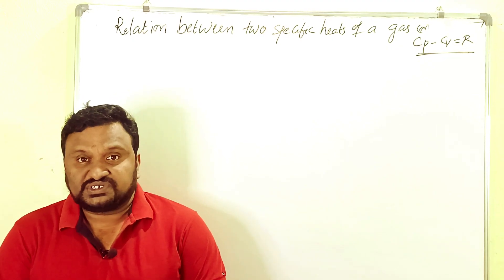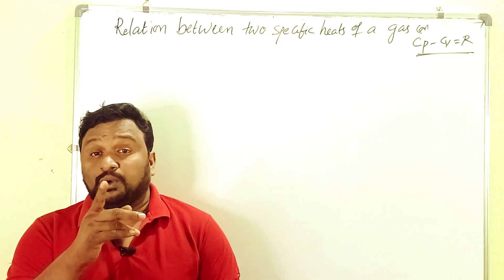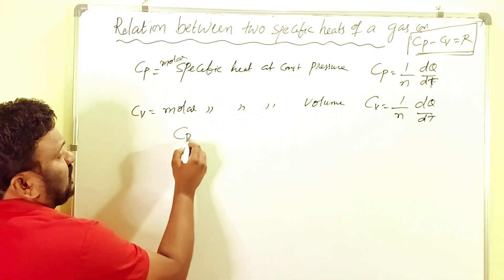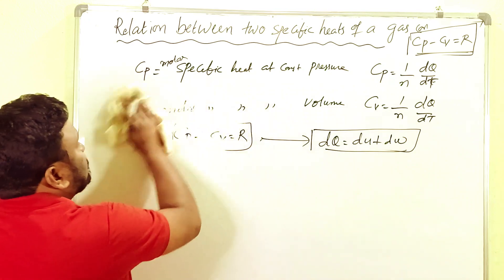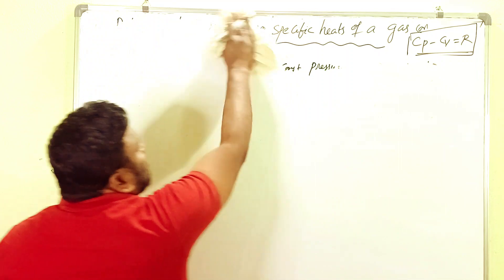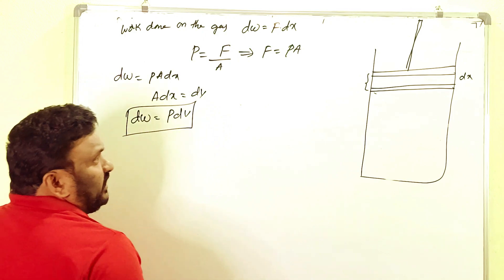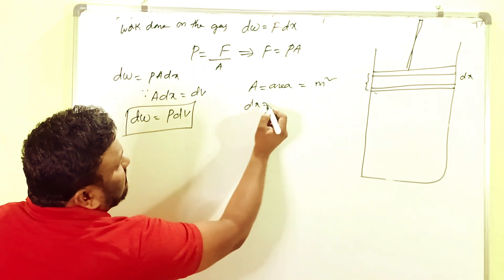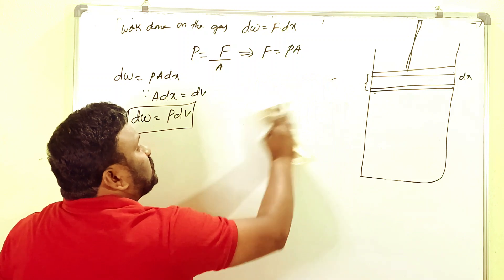Derive Cp -Cv = R || RELATION BETWEEN Cp and Cv || Thermodynamics || INTER FIRST YEAR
Derivation of Cp -Cv=R || RELATION BETWEEN SPECIFICHEATS || Thermodynamics || INTER FIRST YEAR
cp-cv=r proof, relation between cp and cv, relationship between cp and cv in thermodynamics BSc 2nd year, cp-cv=r derivation thermodynamics, cp-cv=r derivation thermodynamics physics class 12,cp-cv=r derivation thermodynamics chemistry class 11,cp-cv=r derivation thermodynamics physics class 11 Malayalam , cp-cv=r derivation thermodynamics chemistry class 11 Malayalam, specific heat at constant pressure and volume, Mayers formula derivation, CLASS11